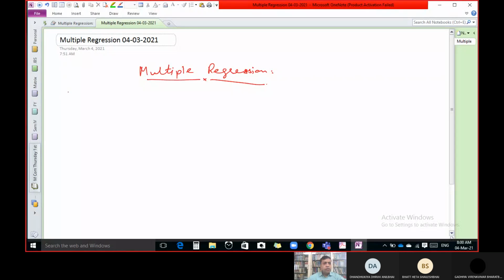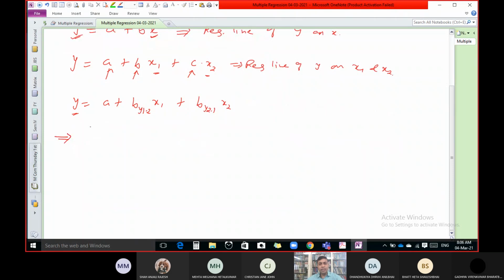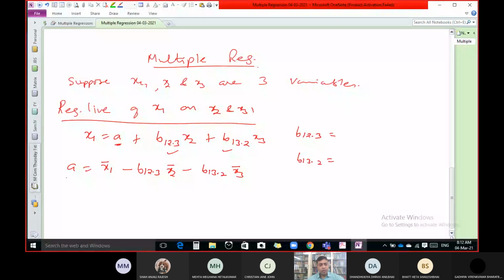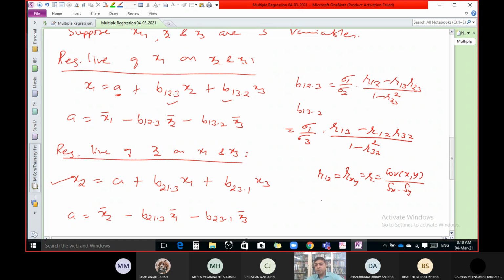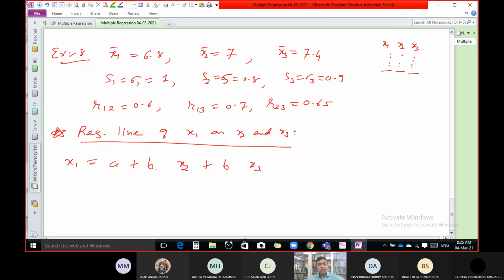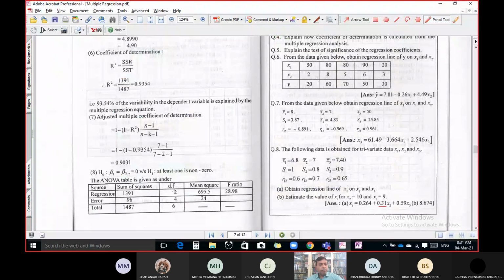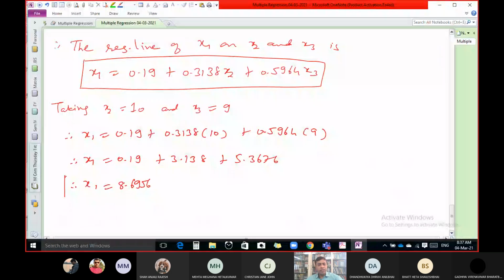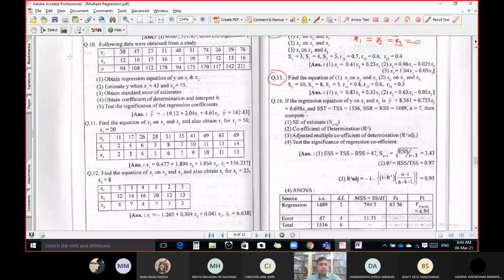Multiple Regression M Com Sem 1 04 03 2021